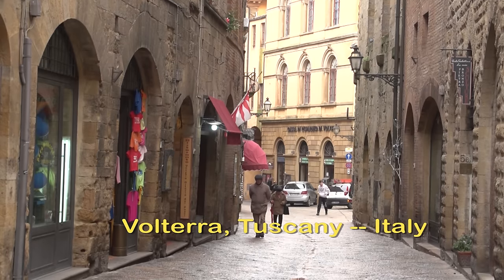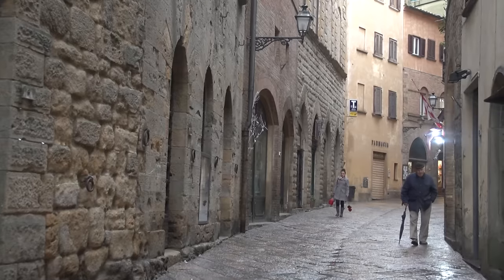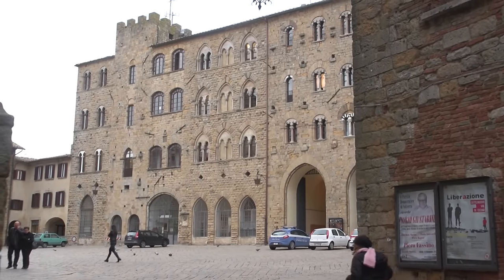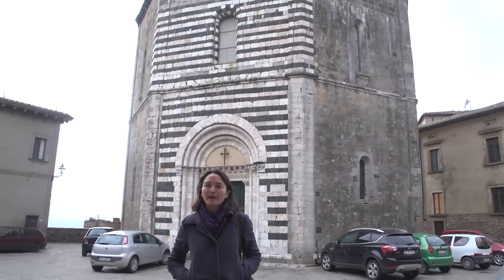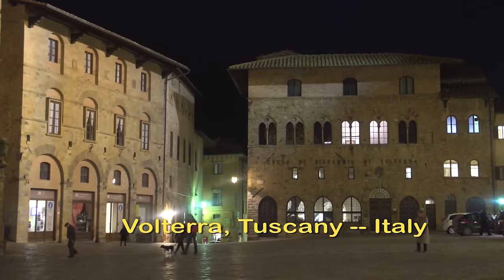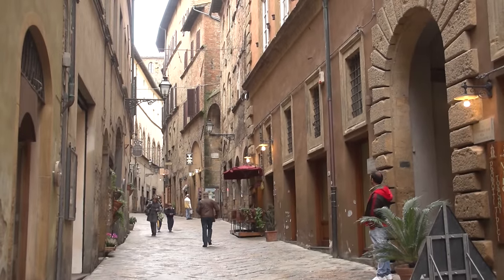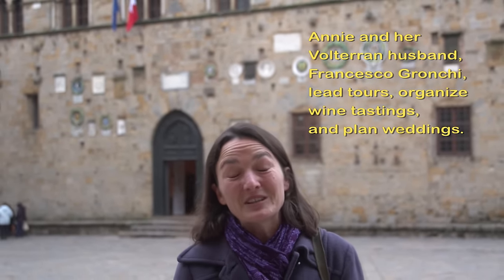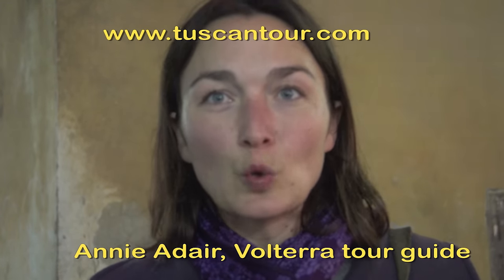Volterra, Tuscany, Italy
Volterra, in Tuscany, Italy is one of the most attractive of all the Tuscan walled towns. It's amazingly preserved. The town is about a thousand years old and the buildings we see today easily date back to the Middle Ages and the earliest foundations of Volterra go back to the Etruscan days, nearly 3000 years ago. This movie features local Tuscan guide, Annie Adair, who will take us on an extended walking tour through Volterra.  Annie explains about the history, architecture, culture and daily life in the city today.  She conducts regular tours in Volterra and Tuscany, and can be found at her for more information.
This is a newly-revised version of an earlier video on Volterra.